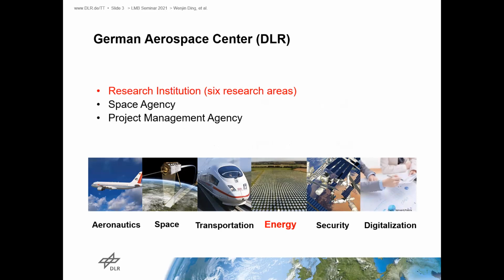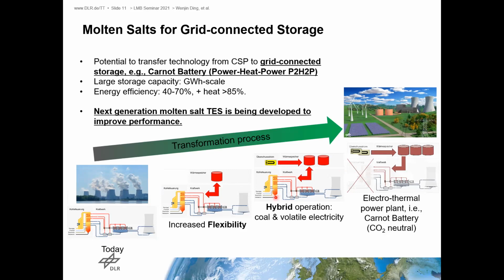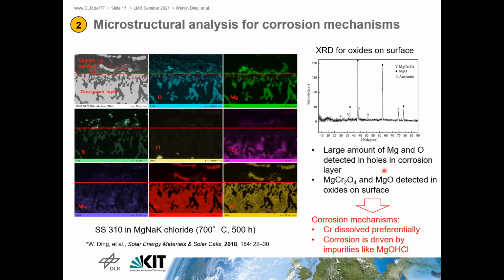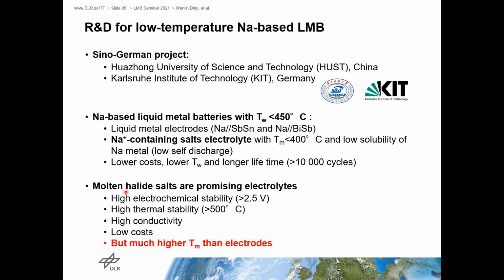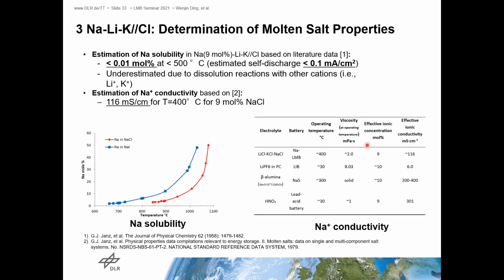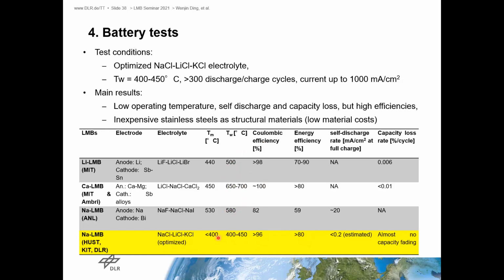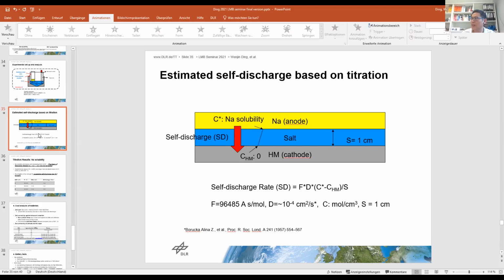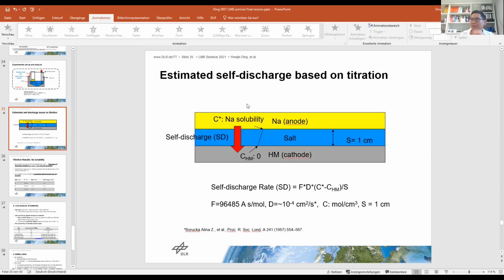Development of Molten Halide Salt Electrolytes in Low-Temperature Na-Based Liquid Metal Batteries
Dr Wenjing Ding
DLR, Germany
June18, 2021

Liquid metal battery (LMB) is an intriguing energy storage technology with advantages of low-cost, large-capacity and long-lifespan. Recently, it has been gained great interest as a large scale electricity storage device able to integrate the intermittent renewable energy technologies like wind and solar in to the grid. LMB consists of a low-density liquid metal negative electrode (e.g. Na, Li), a medium-density molten salt electrolyte (generally a molten halogen salt mixture), and a high-density liquid metal positive electrode (e.g. Sb, Pb), which self-segregates into three distinct layers by density due to their mutual immiscibility. The strong interaction between the two liquid metals provides the thermodynamic driving force (cell voltage) for the liquid metal batteries. The molten salt electrolyte serves as an isolation layer between the negative and positive electrodes to replace the battery separator existing in traditional batteries.

Despite that Li-based LMBs possess excellent electrochemical performance, the excessive consumption of Li resource (e.g. Li-ion batteries for transport sector) will inevitably lead to a rapidly increasing price, which makes low-cost Na-based LMBs more competitive in large scale energy storage for the future energy system. However, Na halogen salts containing in the molten salt electrolytes of Na-based LMBs lead to high melting temperatures of the molten salt electrolytes and thus high operating temperatures of LMBs. However, a high operating temperature is undesirable because it results in higher rates of corrosion and detracts from overall storage efficiency, which ultimately increases cost of ownership. In our Sino-German research project funded by DFG and NSFC (cooperation with Karlsruhe Institute of Technology (KIT), Germany and Huazhong University of Science and Technology (HUST), China), low-cost low-temperature Na-based LMBs are being developed.

One of the major challenges for development of low-cost low-temperature Na-based LMBs is selection of the molten salt electrolytes with the best thermo-chemical properties (melting temperature, corrosivity, Na solubility regarding self-discharge) and the lowest cost. In this work, current research progress on selection of the best molten salt electrolytes for low-cost low-temperature (lower than 450°C) Na-based LMBs will be presented. The commercial software for thermodynamic calculations – FactSage is used to simulate the phase diagrams of molten halogen salts for screening the promising electrolytes. Furthermore, thermo-analysis via Differential Scanning Calorimetry (DSC), immersion tests of alloy samples, and Na solubility measurements are performed to evaluate the selected molten salt electrolytes experimentally. The selected best molten salt electrolyte will be tested in the Na-based LMB test cell.